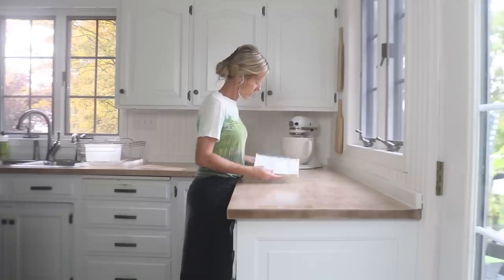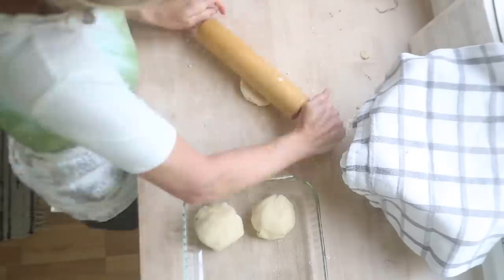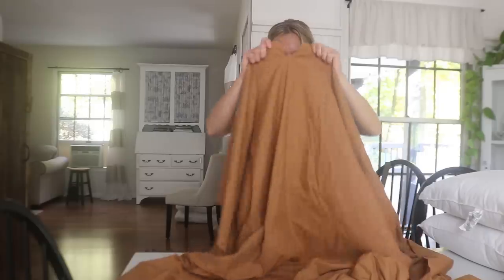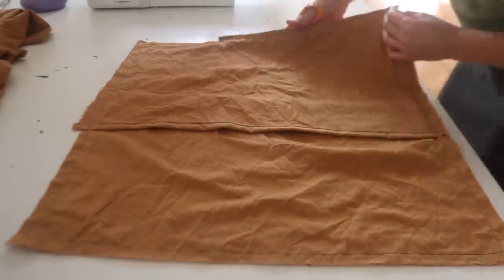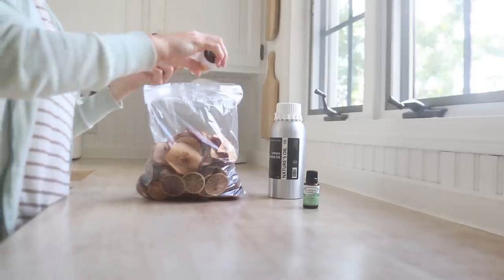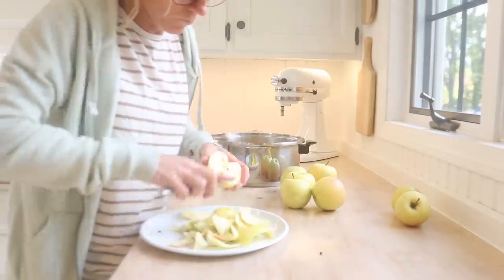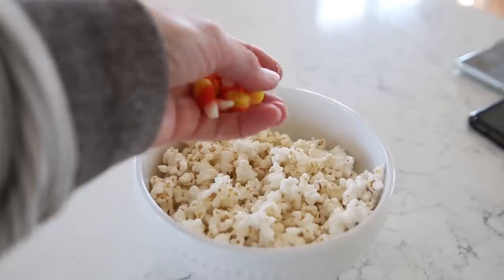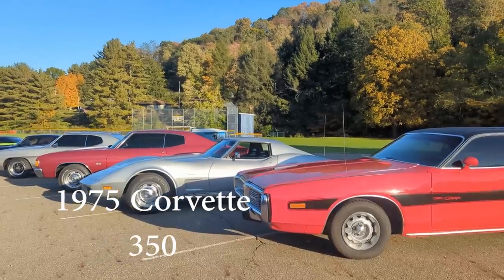Fall Food Ideas ~ Easy Fall Projects ~ Homemade Potpourri ~ Fall Pillow ~ Homemade Apple Dumplings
Join me for some fun fall favorites of mine! Enjoy. 😊
COTTAGE LINKS:
FALL CANDLES
MY ETSY SHOP

IF YOU'RE IN THE AREA, MY HOMEMADE SOAP IS SOLD HERE:
ADDIE'S
3092 COUNTY ROAD 135

SOME OF MY REPURPOSED ITEMS ARE HERE:
4872 McKinley Place Dr.

RECIPES:
APPLE DUMPLINGS:
2 Cups flour
2 1/2 teaspoons baking powder
1/2 teaspoon salt
2/3 cup shortening
1/2 cup milk

Mix flour, baking powder and salt together. Cut in shortening until the dry misture is moistened evenly. Slowly add milk into the dough until it holds together.
Seperate dough into 6 balls.
Peel and core 3 large to medium size apples.
Roll out the dough until the circles are large enought o wrap around an apple half. Put a pinch of sugar and cinnamon into the core of the apple and wrap the dough around the apple. Tuck the ends underneath.
Spray a cake pan and put the dumplings in. Bake at 350 degrees for 30 to 40 minutes or until golden brown.

SAUCE:
HEAT TO BOILING:
1 cup water
1/4 cup butter
3/4 cup sugar (I use coconut palm)
1 teaspoon cinnamon

Mix 2 tablespoons permaflo (or a thickening agent of your choice) into 1 cup water. Slowly add this into the boiling mixture until thickened.
Spoon some sauce over a warm dumpling and serve with icecream.

APPLEBUTTER:
10 small to medium apples
1/2 cup water ( or apple cider)
1 tablespoon lemon juice
1 cup brown sugar
2 teaspoons cinnamon
1/4 teaspoon cloves
1/4 teaspoon salt
Peel and core apples. Slice into wedges and put into kettle, along with all the ingredients. Cover and cook (light simmer) over medium low heat, stirring occasionally, until apples become very soft. Approximately 1-2 hours.
Put mixture in blender and blend for a few seconds to the consistency of your choice. Spoon into jars. This can be refrigerated for up to 4 weeks.
You can also freeze.